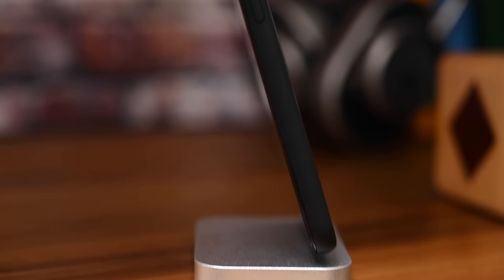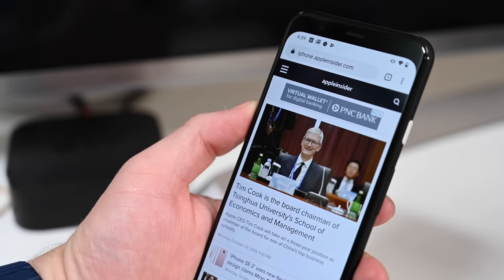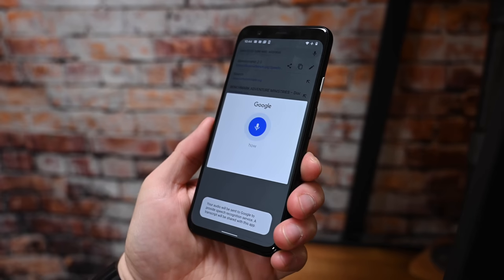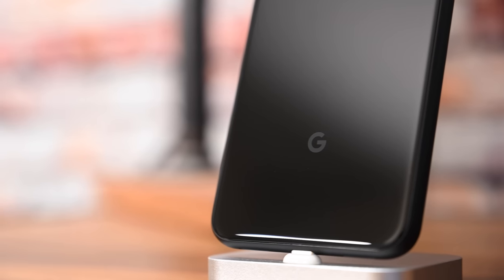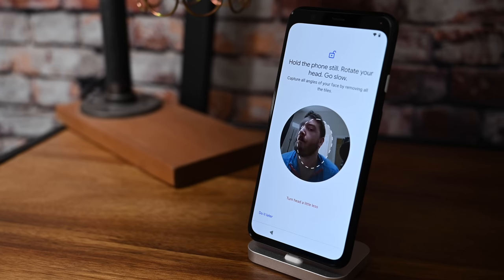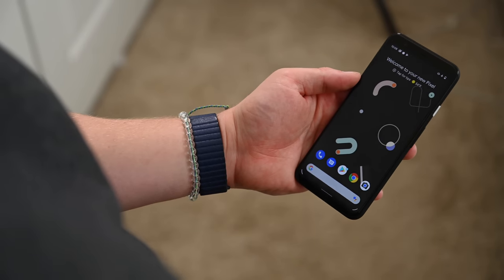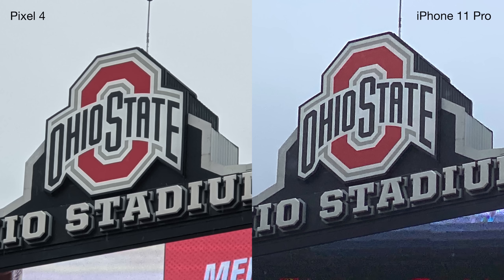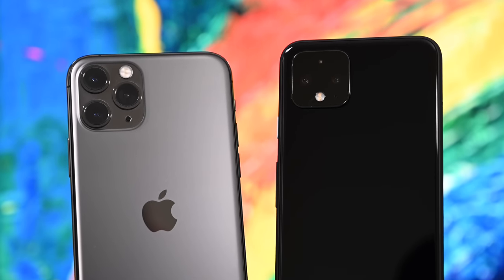Best Pixel 4 Features Apple Should Steal for iPhone 12!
Google's Pixel 4 has some cool features! Here are our favorites we think Apple should steal for the 2020 iPhone 12!